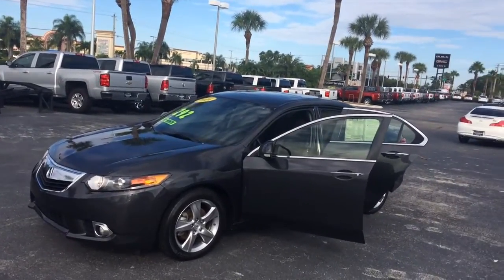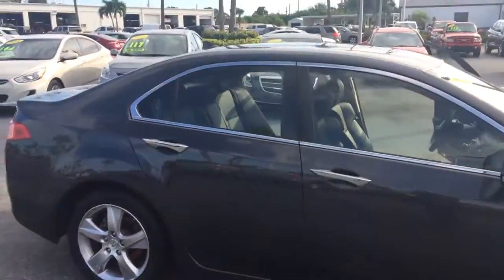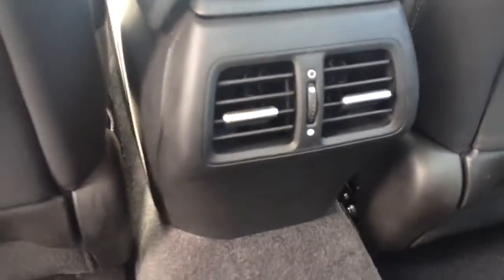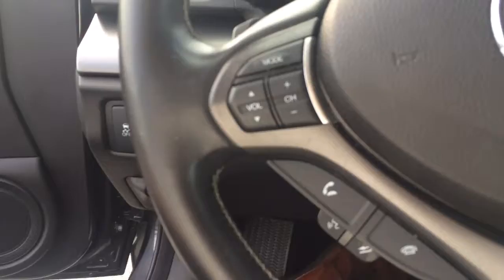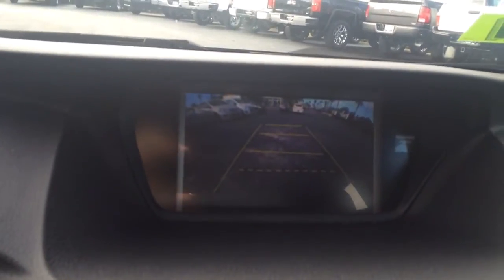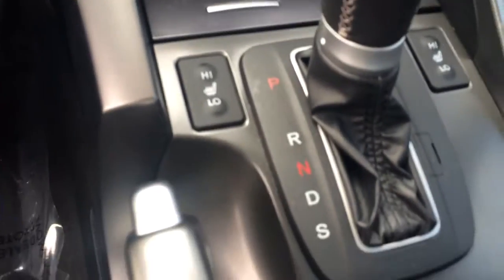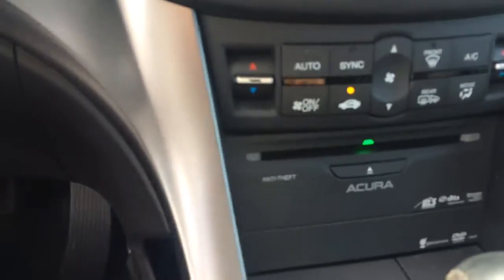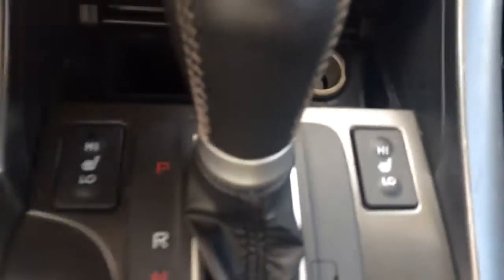2014 Acura TSX stock rp7468a